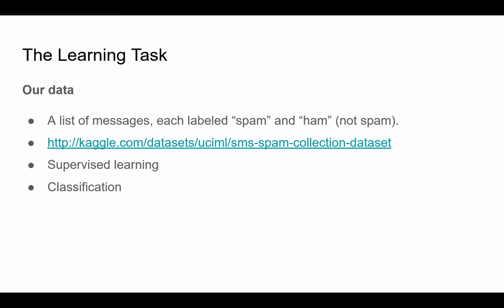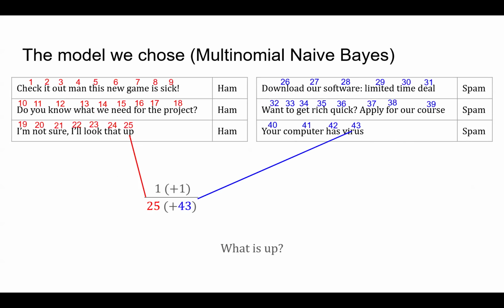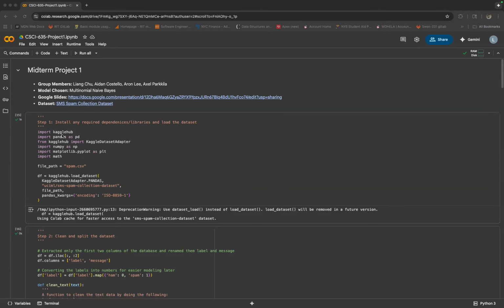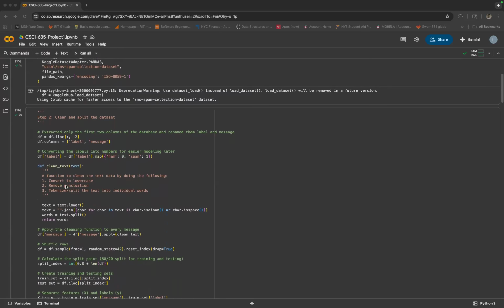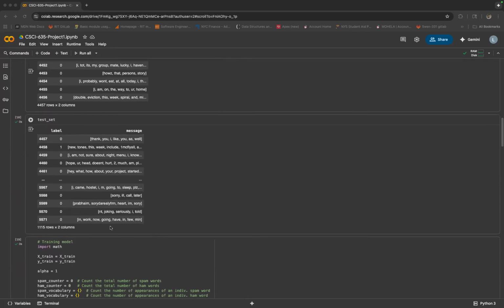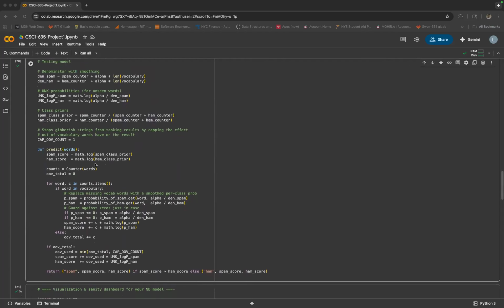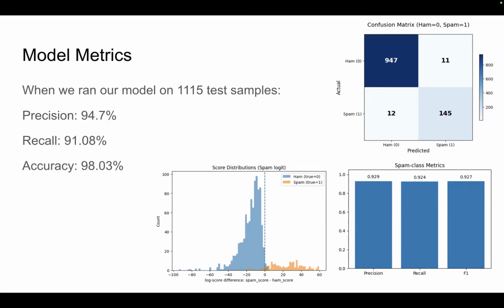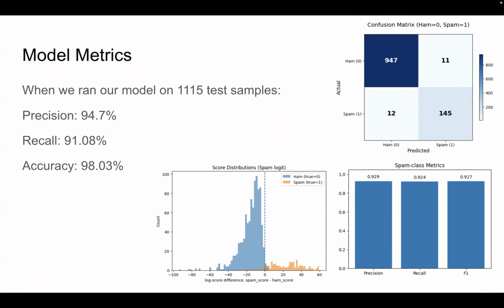multinomial naive bayes